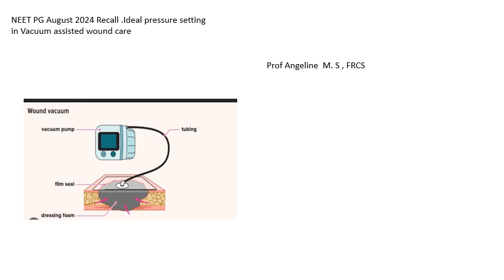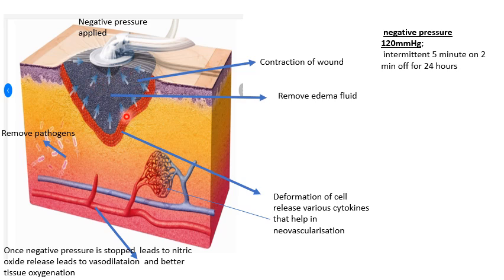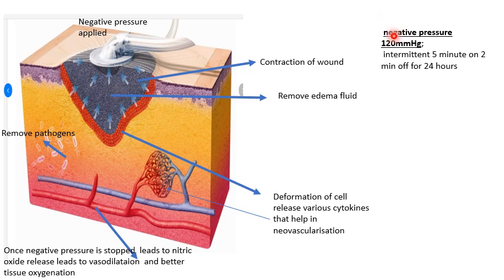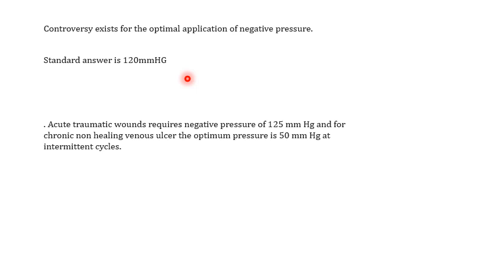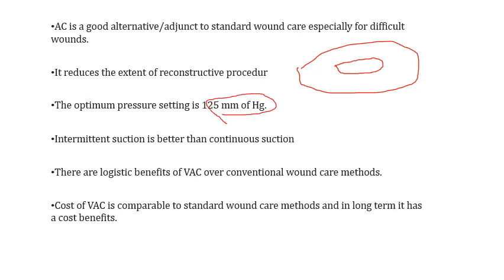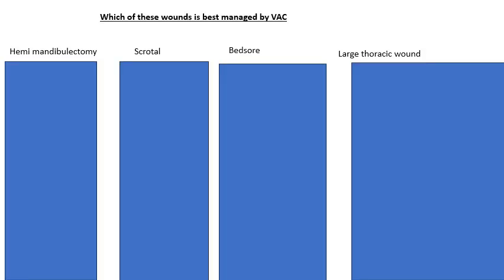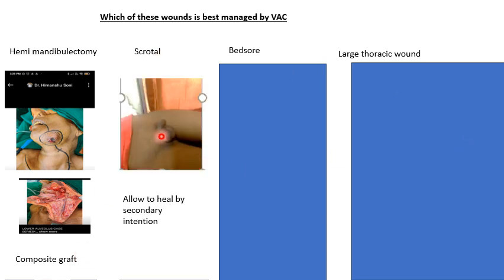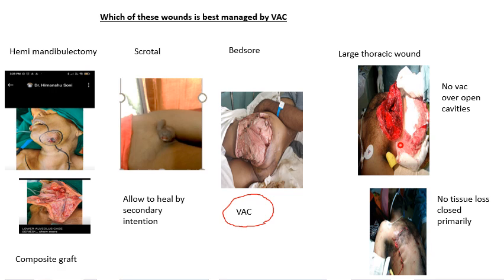NEET PG August 2024 Recall; VAC ( Vacuum Assisted Closure )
single MCQ answered . a brief on working principle but introdued another MCQ to enable more clarity as to why VAC is appropiate in one ulcer and not appropriate or even contraindicated in  one